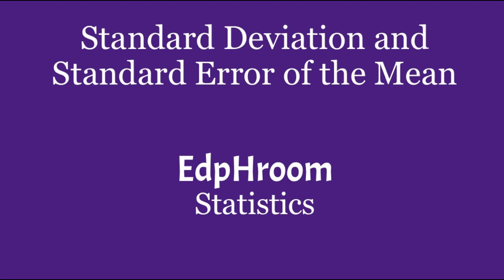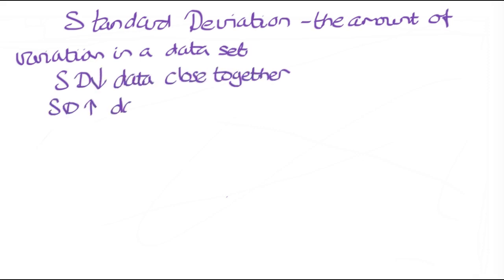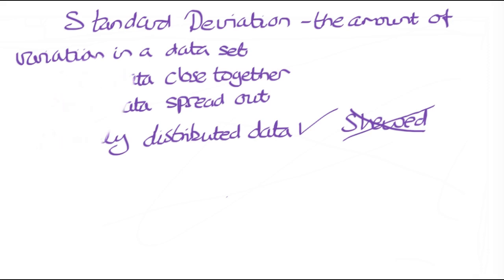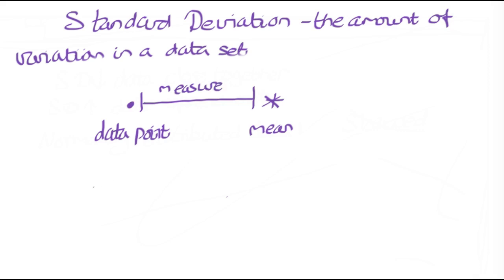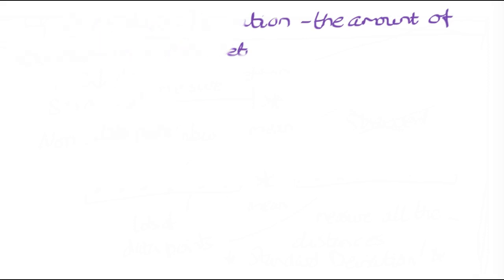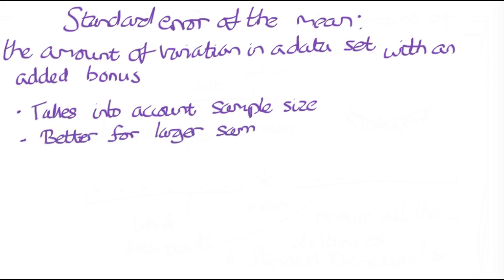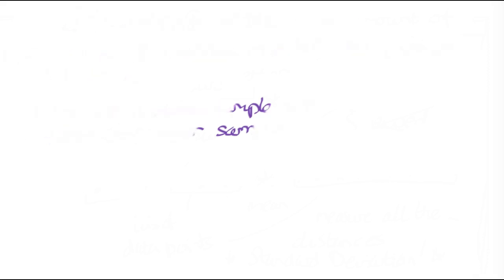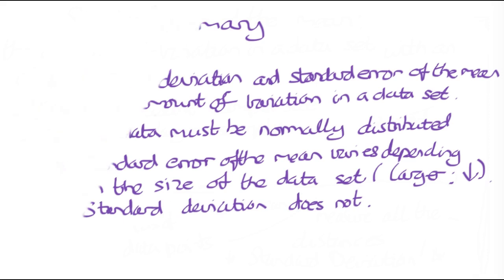Standard Deviation and Standard Error of the Mean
Short statistics video on standard deviation and standard error of the mean.